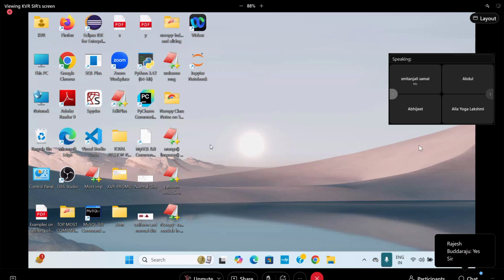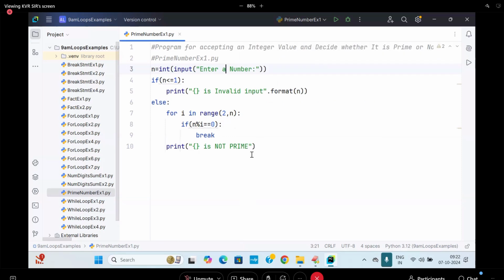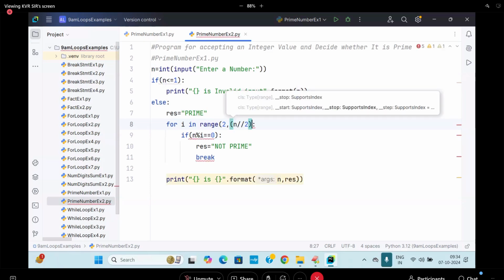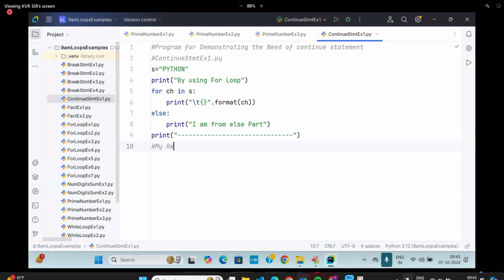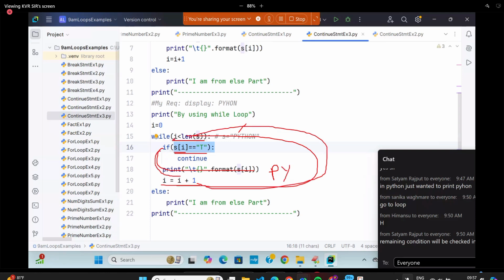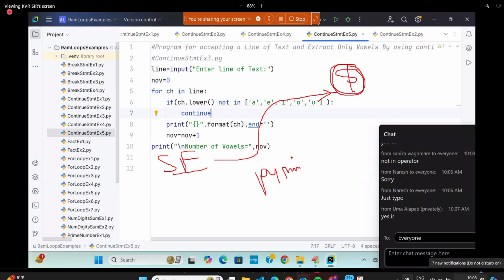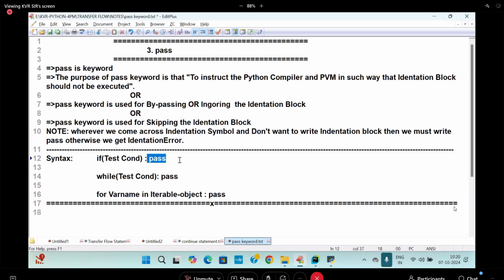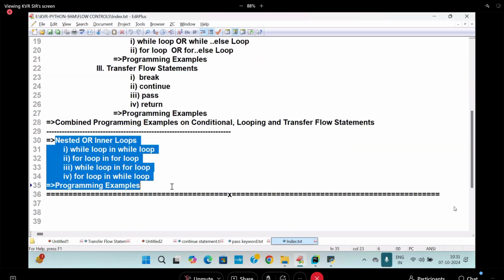Breakstmnt oct 7 python